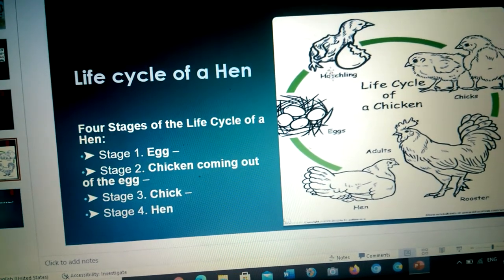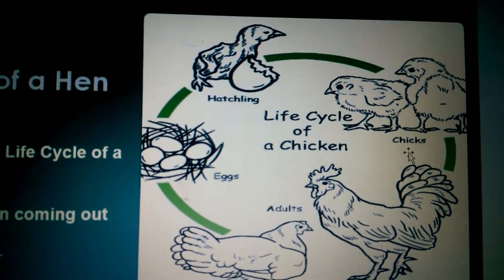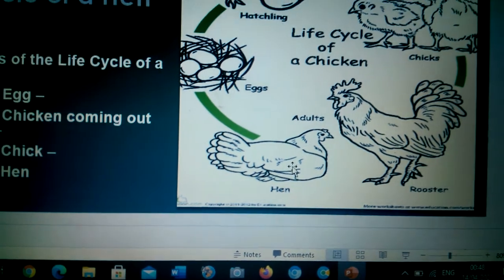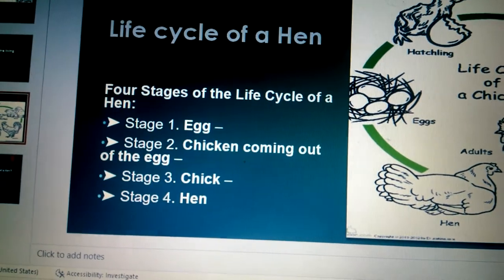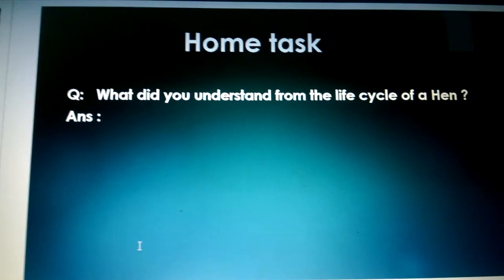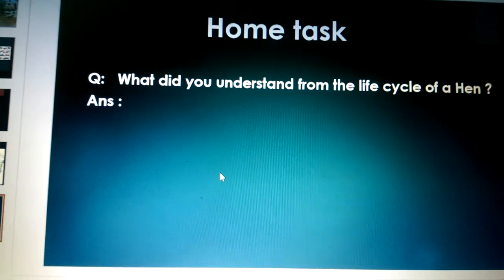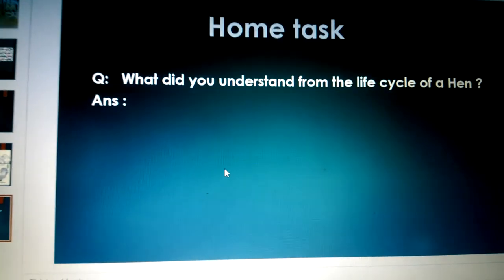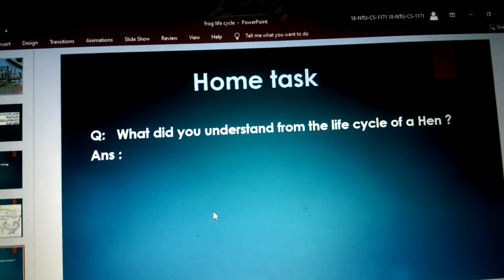Life cycle of a hen 🐣 2/2